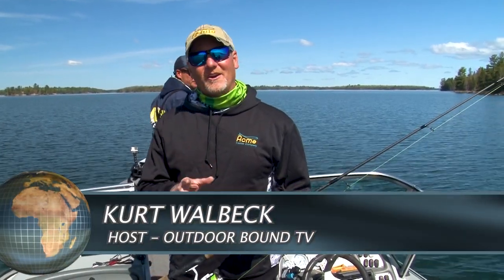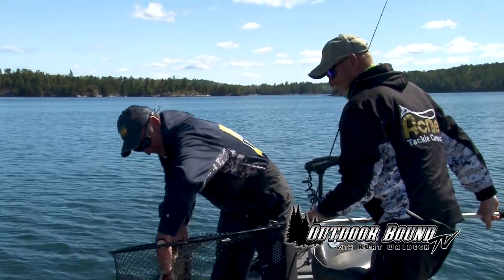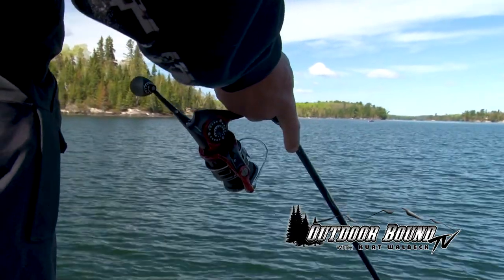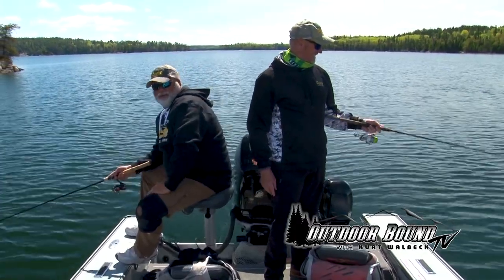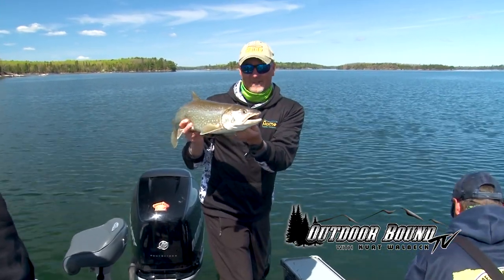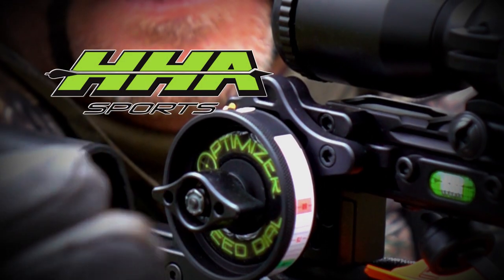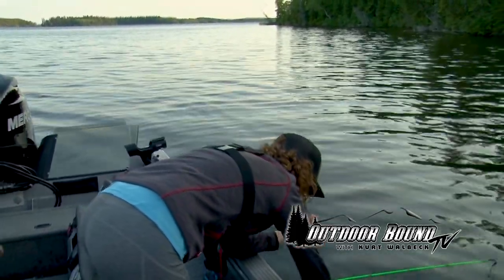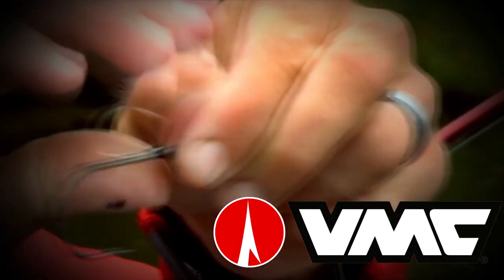Jigging for Whitefish Bay Lake Trout and Rigging for Manitoba Walleye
On this episode we join Mike Gate and Lee Haasch on Whitefish Bay, Ontario to chase Lake Trout on light tackle...then Ana On Ice and Nicole Stone get a lesson on rigging for walleye with John Wolters, in Manitoba, utilizing a pretty unusual bait.